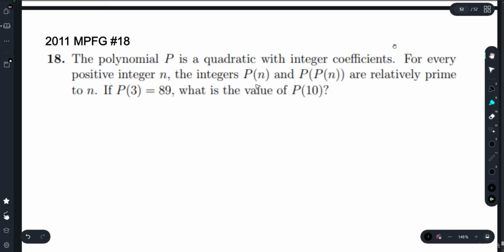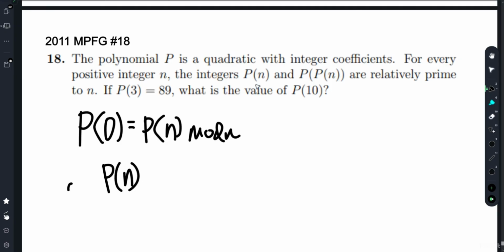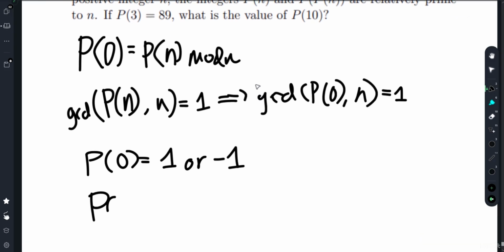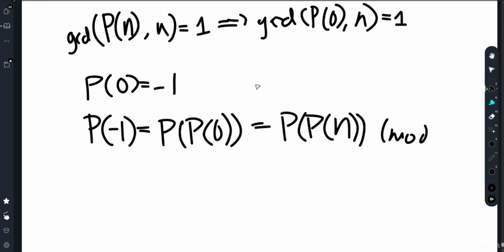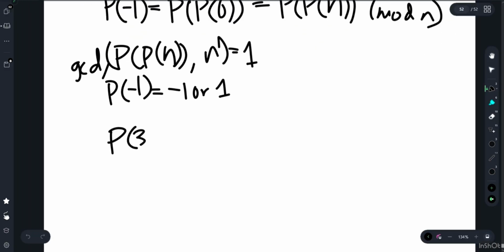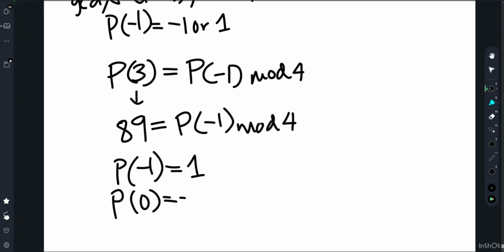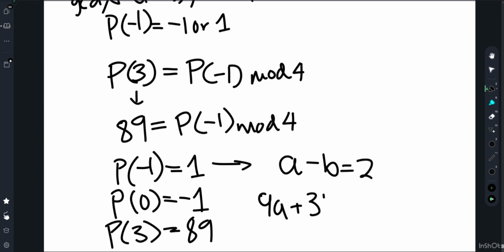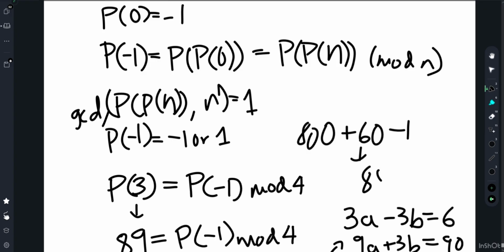2011 Math Prize for Girls Problem #18